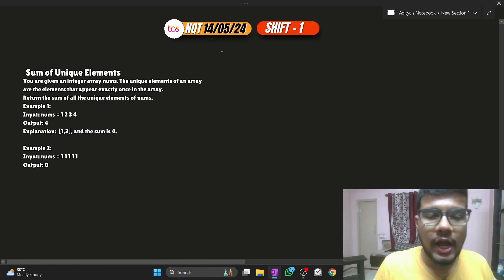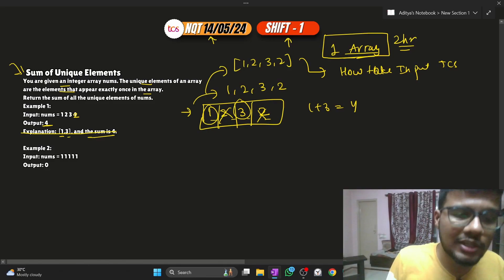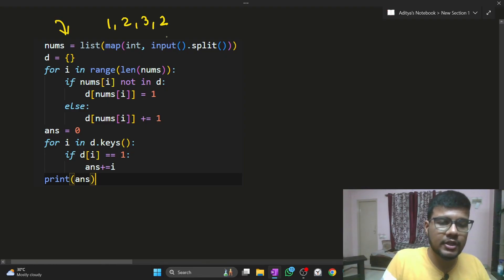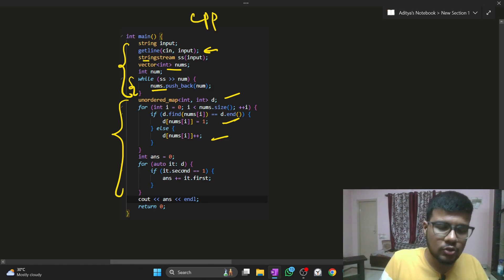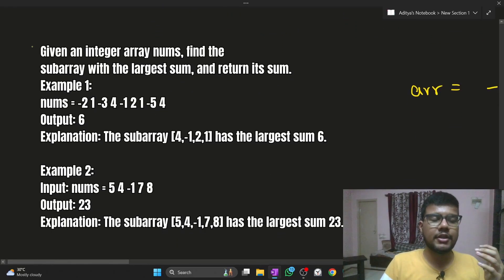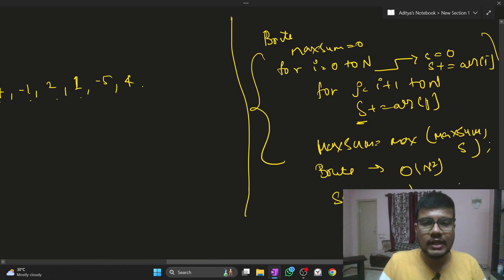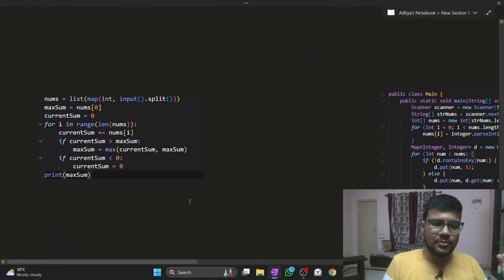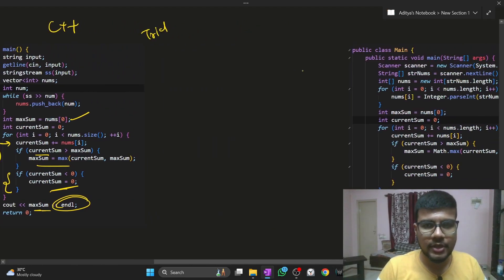TCS 14 May Shift 1 Exam Coding Questions & Solution | MANGM Questions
In this video, discover the solutions to the latest TCS NQT coding questions from the 14 May exam. Learn valuable tips and insights for TCS NQT 2024 preparation. Don't miss out on these essential coding strategies!

TCS hiring
tcs hiring
software hiring
jobs freshers
fresher hiring
freshers hiring
Hiring freshers
STEP internship
product company